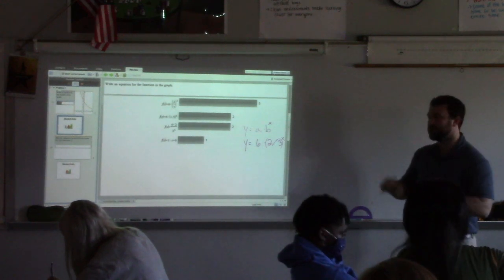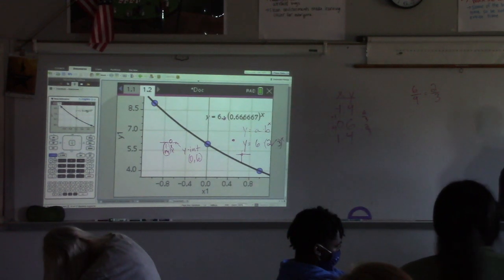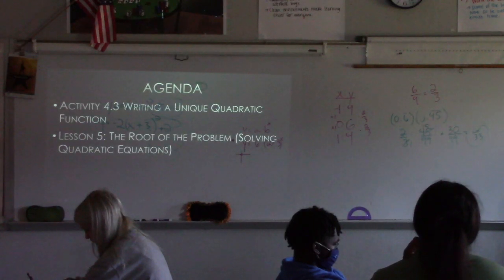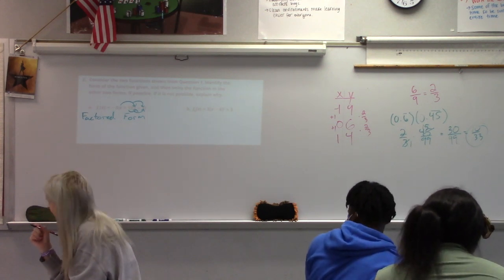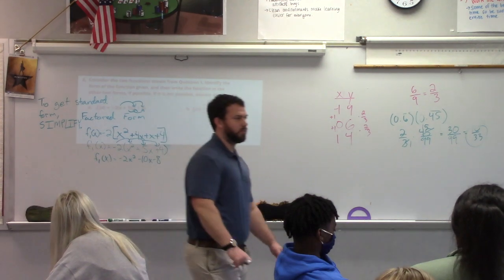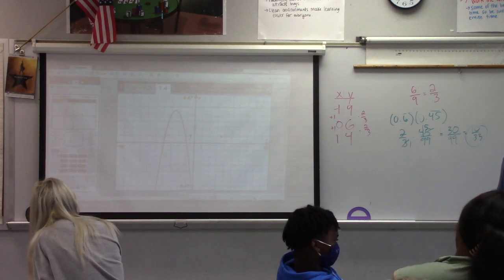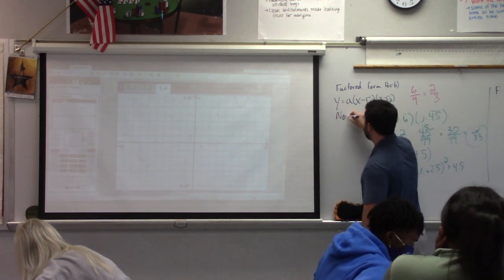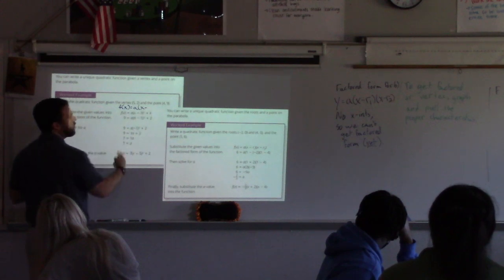Oct 22 Alg 2 w Stats Writing Equations BR and Activity 4.3 Writing Quadratic Equations pt. 1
0:00-18:30 Writing exponential equations (based on a graph) and then writing the equation for a quadratic function (parabola) based on given information. This is a discussion based on the bell-ringer.

18:30-22:30 This is the launch into #2 from Activity 4.2 (page M1-59), and I established the key idea of how we can simplify the factored form and vertex form of quadratic equations, and this process results in one getting the standard form of the quadratic function.

22:30-31:00 You can ignore this because students are just working in their small groups during this time on simplifying the expressions in the problem.

31:00-40:00 As a whole class we discussed the main idea for how we get the standard form of a quadratic equation, and this main idea is the most important detail for the this section. We then put that main idea into practice going over a couple of the pitfalls when simplifying these expressions and then how to properly simplify the factored and vertex forms to get the standard form of a quadratic function.

40:00-55:00 The next idea upon which we really had to focus was how to write the factored and vertex forms of quadratic equations. There is an algebraic process for this, but we are focusing on how to use graphs to identify the key concepts necessary to create the factored and vertex forms of quadratic equations. This is important to pay attention to since we will use this skill for the rest of the unit.

55:00-59:51 This is the start of Activity 4.3 when we will solve quadratic equations, but not much is here.